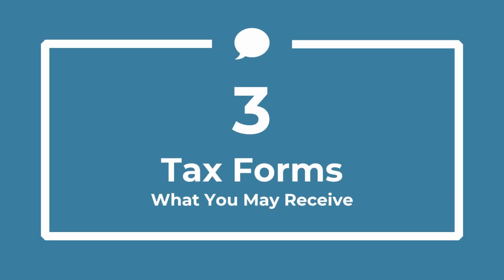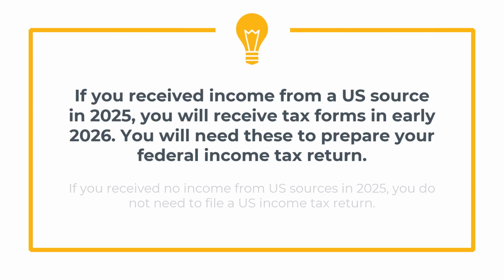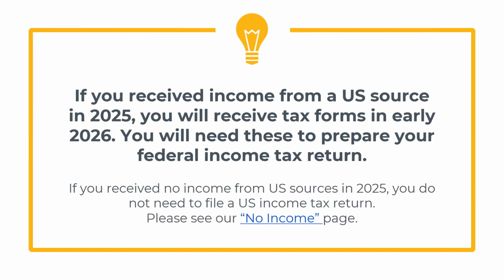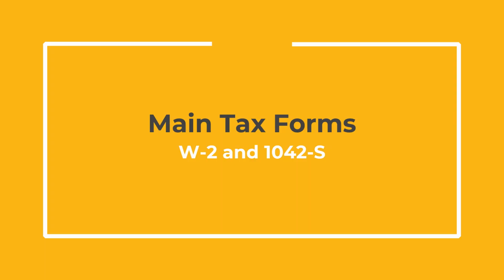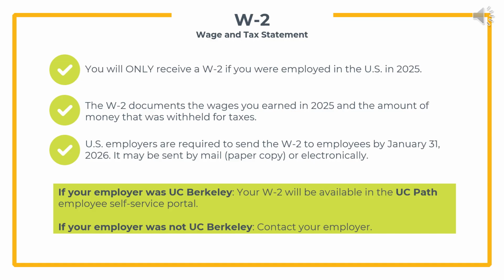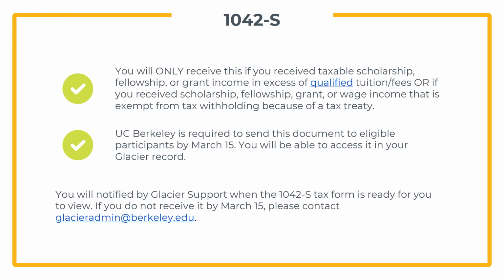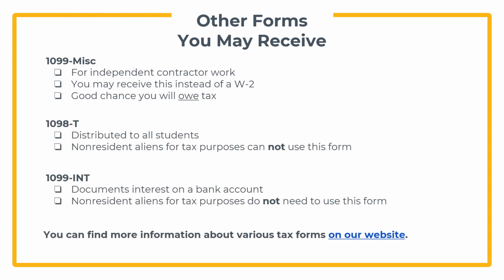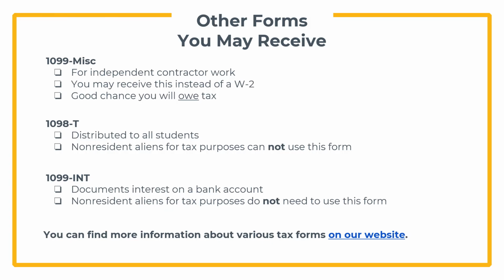2026 Tax Forms You May Receive